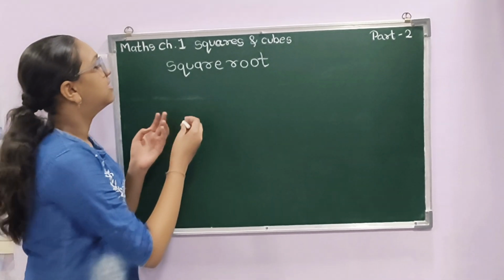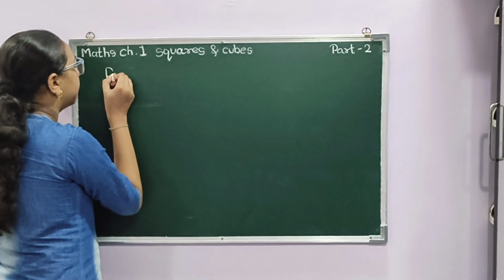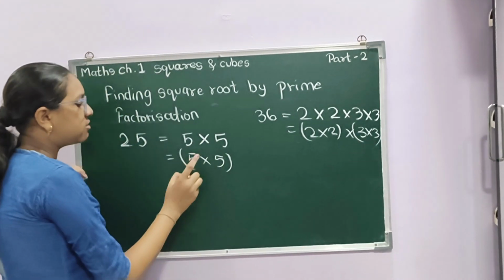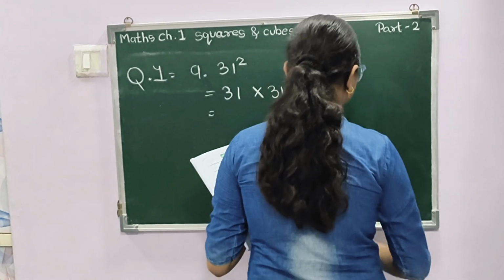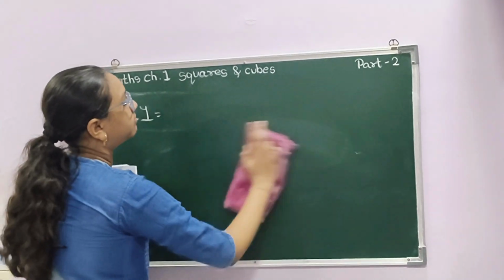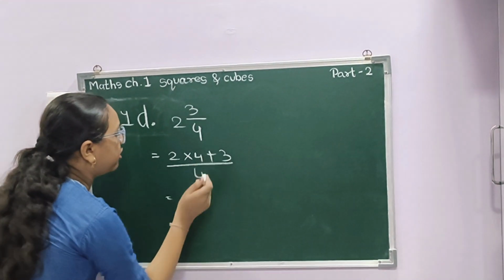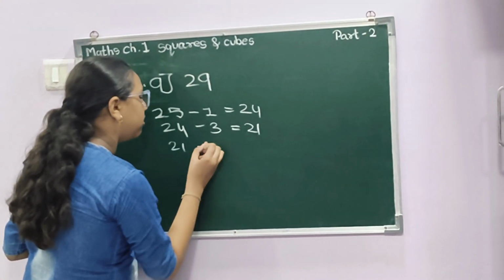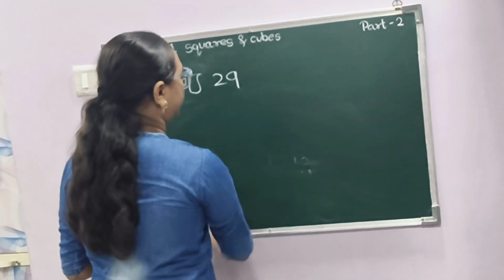COLLINS INFINITY Maths chapter no.1 squares and cubes part - 02